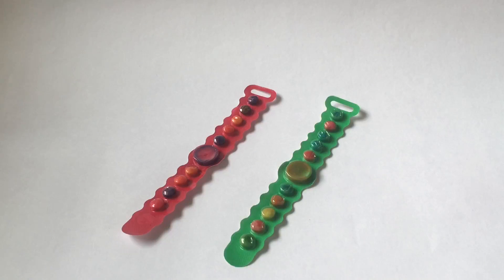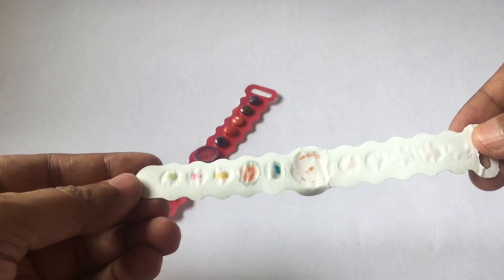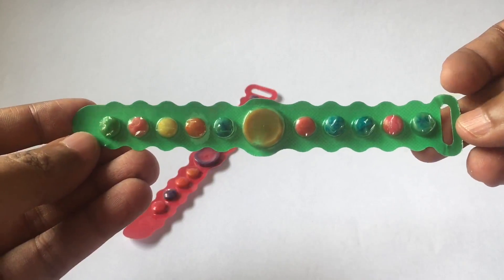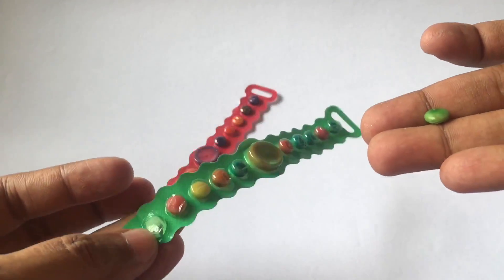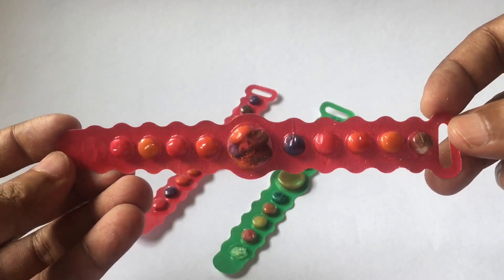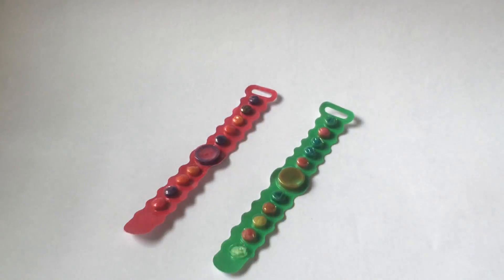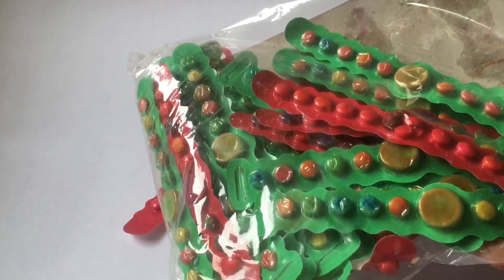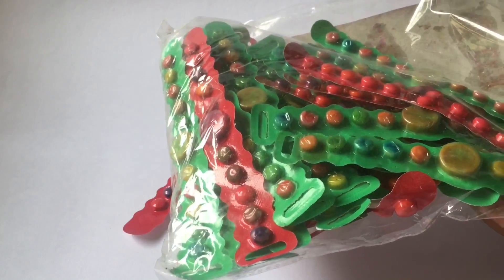Infinity Watch Candy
This Infinity Watch Candy is Thanos approved. It costs ₹1 around 1 cents.

Bought Infinity Watch Candy from Local Store